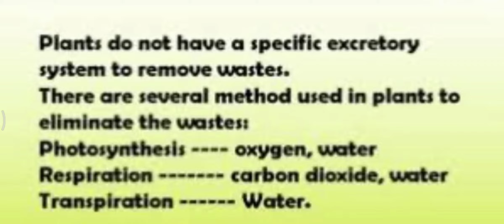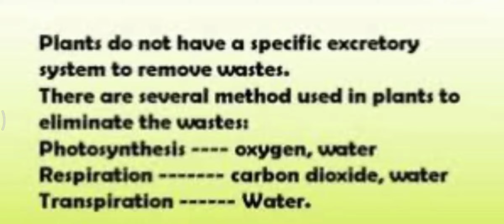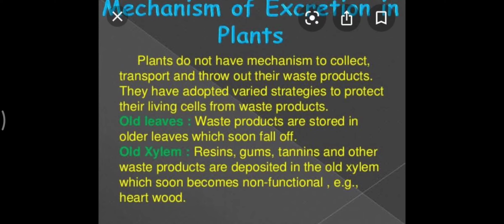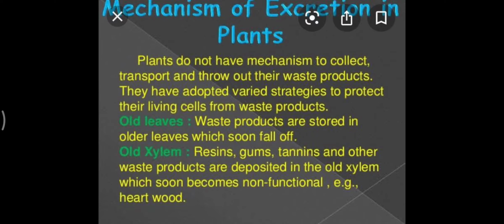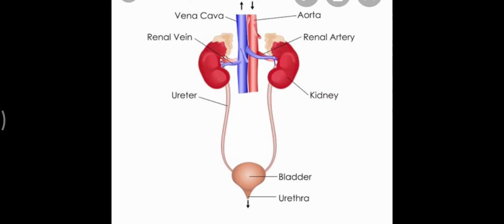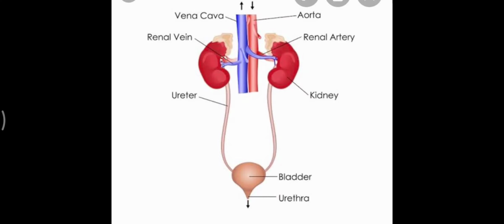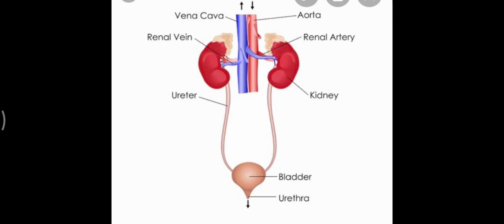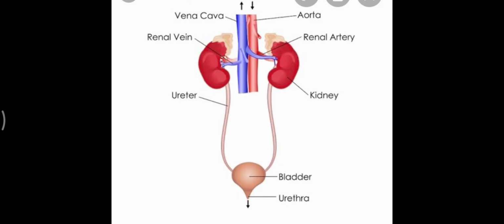Excretion for class x